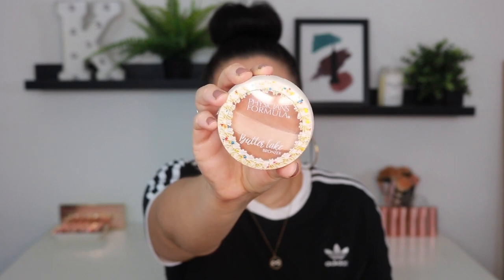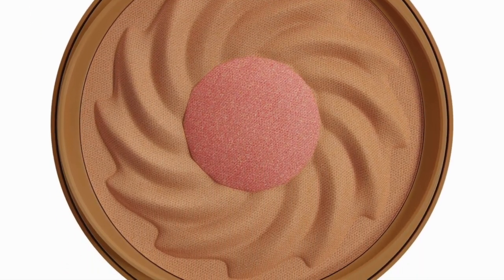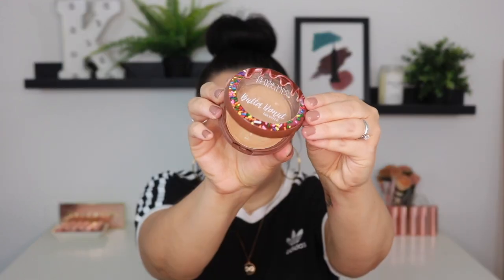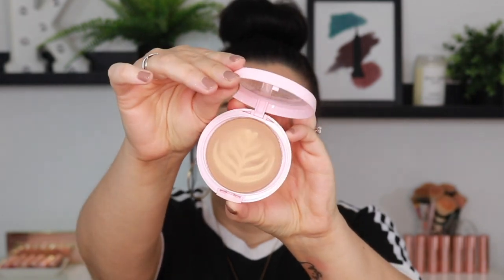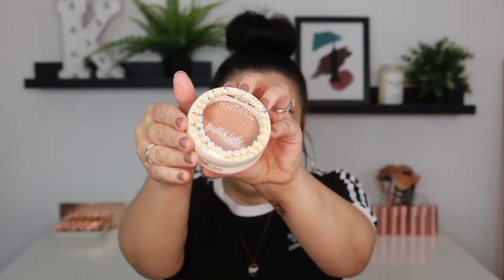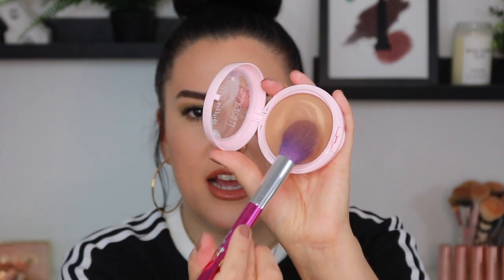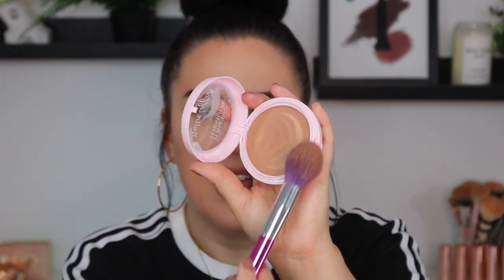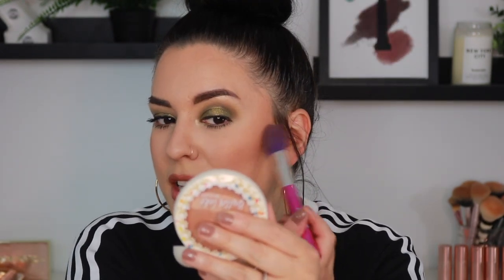WOW! NEW PHYSICIANS FORMULA CHEAT DAY BUTTER BRONZERS!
[WATCH IN HD] MY TOP 3 FAVS IN EVERY MAKEUP CATEGORY! This was SUCH a fun video to film but man was it tough picking JUST 3! I hope you enjoyed this one!

WHAT I’M WEARING:
Top: Amazon
Earrings: Amazon
Necklace: Amazon

Products featured:

*This indicates a commission based link. This helps me so much and if you chose to use it I am forever grateful! THANK YOU FOR YOUR SUPPORT!